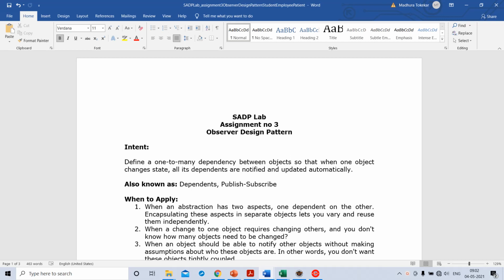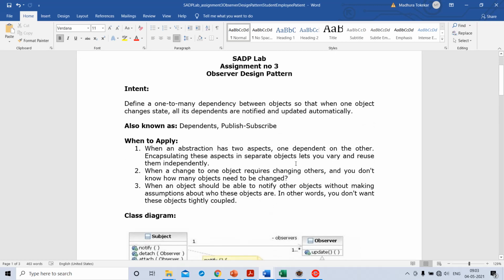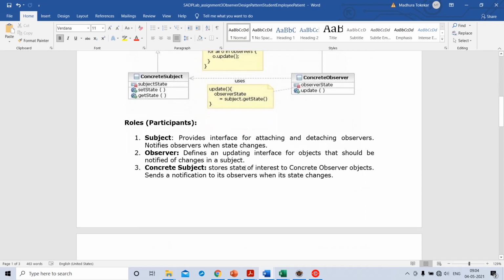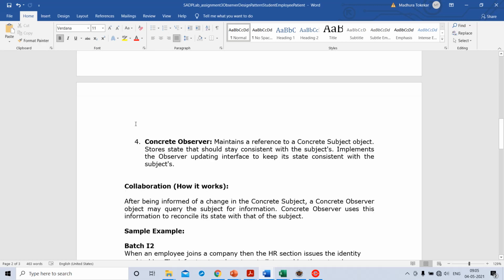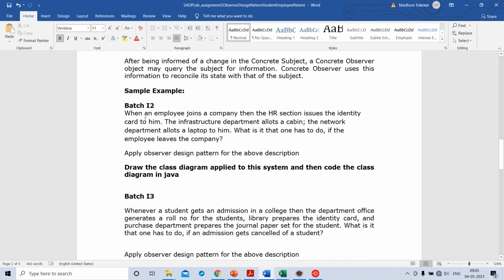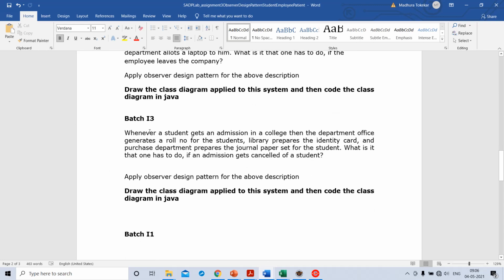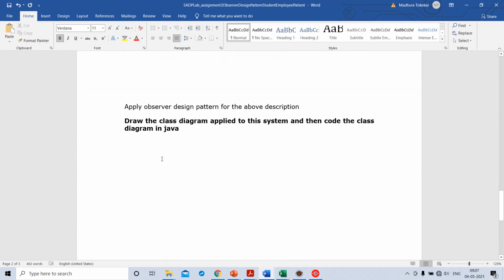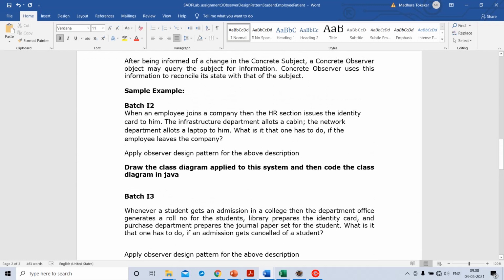Observer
This tells you about Observer Design Pattern in brief.